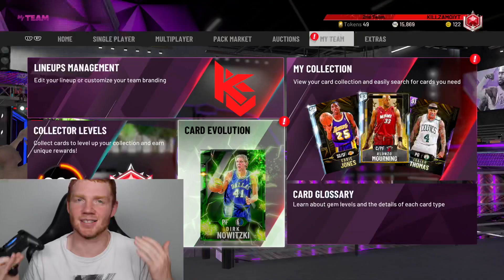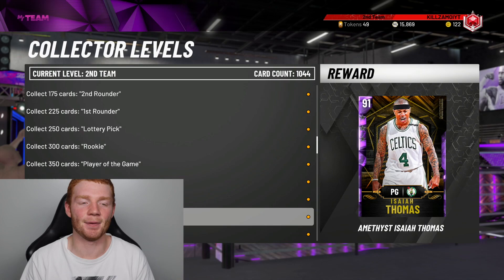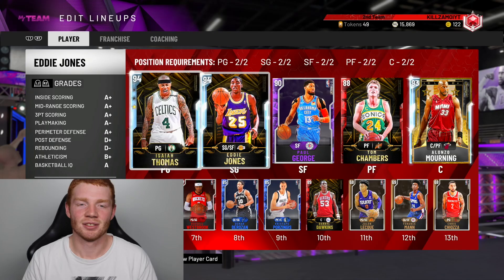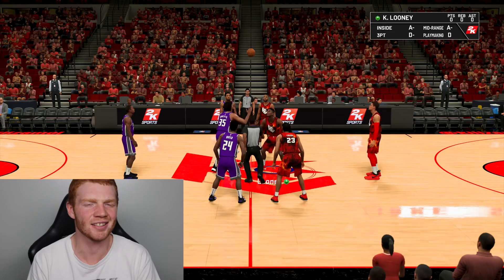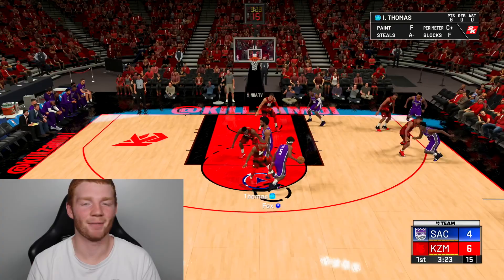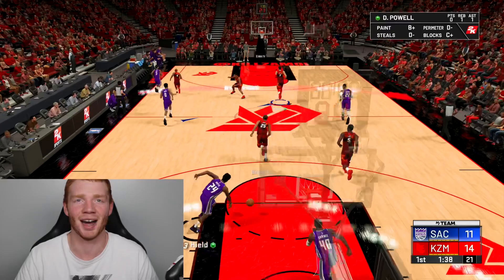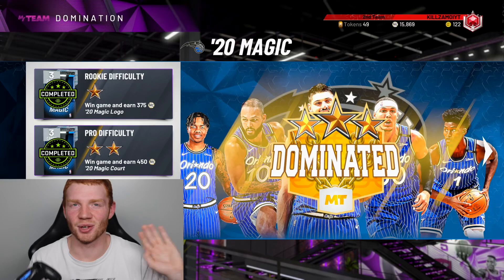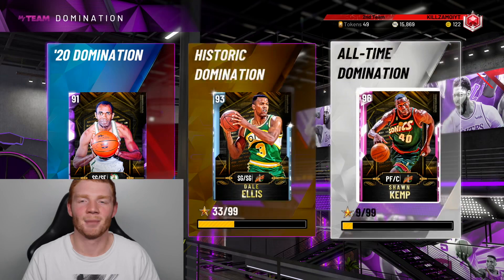HOW TO EVOLVE CARDS FAST/EASY!! BEST METHOD! (NBA 2K20 MYTEAM)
In this video I show you one of the best methods to quickly evolving your players in NBA 2K20 MyTeam! I was able to evolve my Isaiah Thomas to a Diamond within a day of getting him with this method!